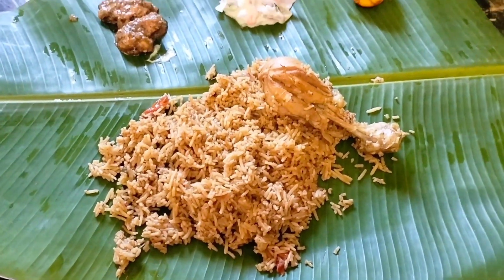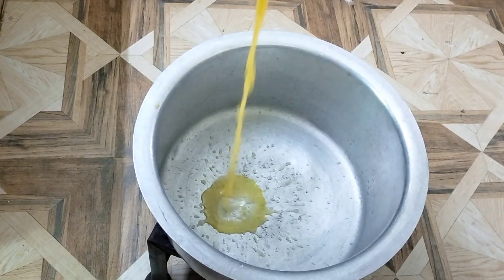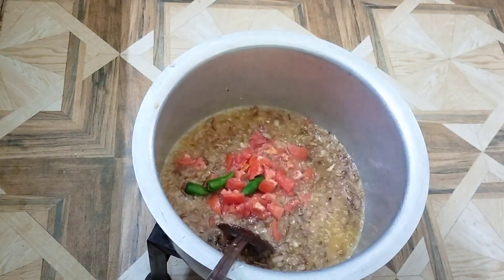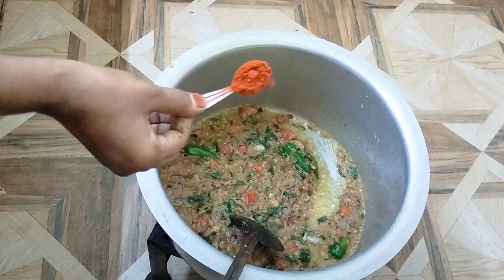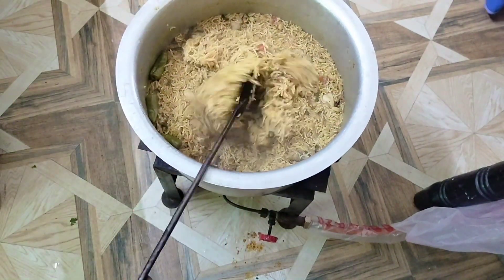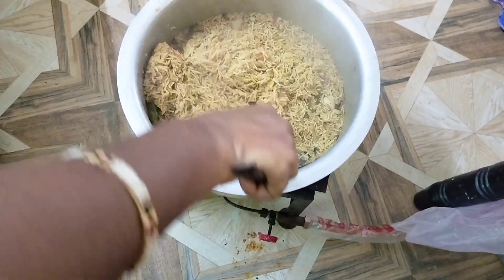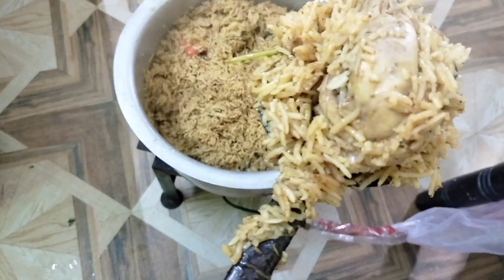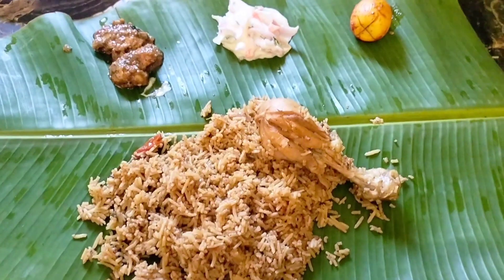ஒரு படி சிக்கன் லெக் பீஸ் பாசுமதி பிரியாணி